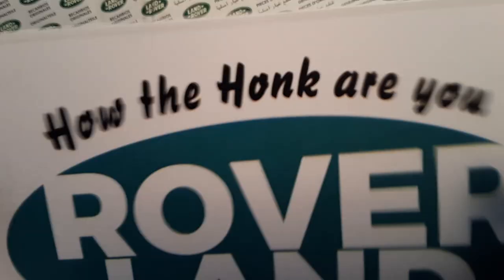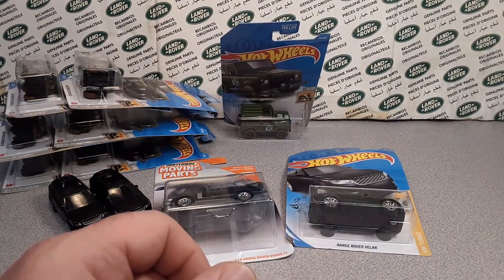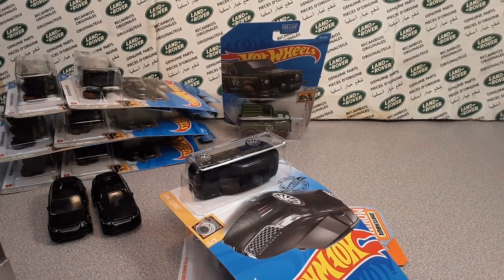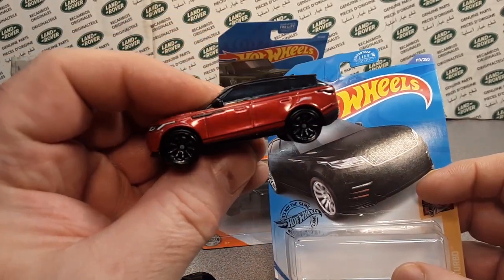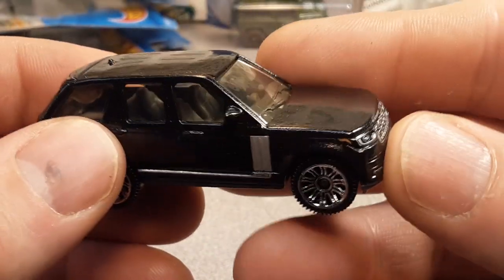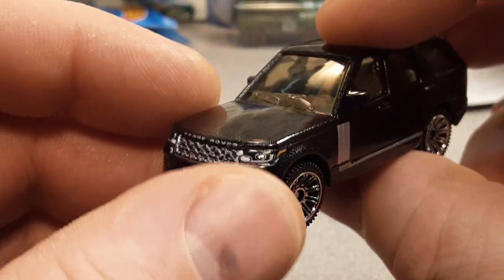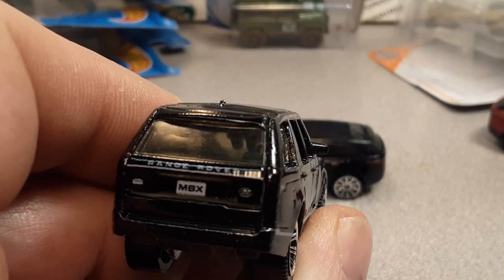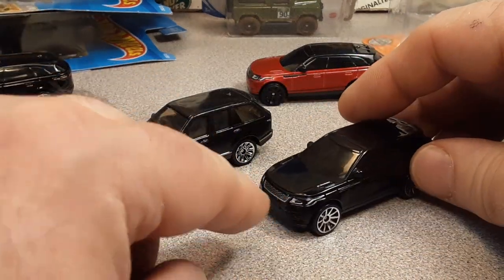Rover Land Hot Wheels RR Velar VS Matchbox RR Vogue Model Review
Rover Land     Hot Wheels Range Rover Velar
          VS          Matchbox Range Rover Vogue SE

By request from Brandon B, who left a comment he'd like to see this!!
Thank you Brandon B

My Address:
Dan Winchell